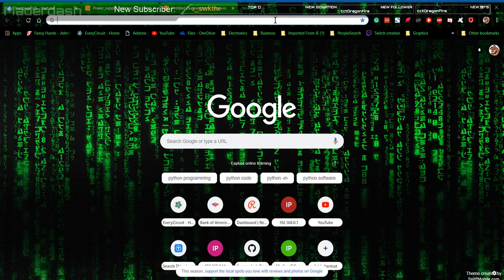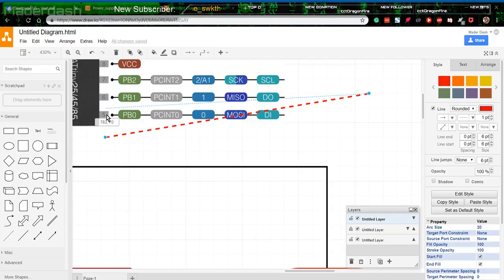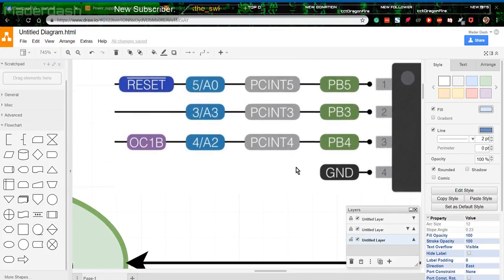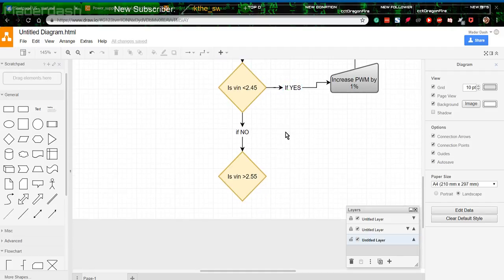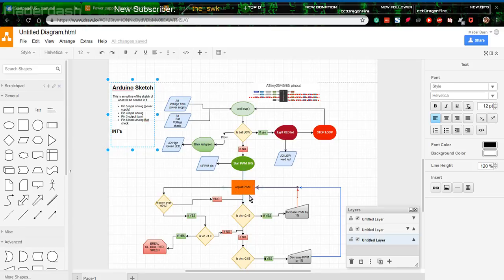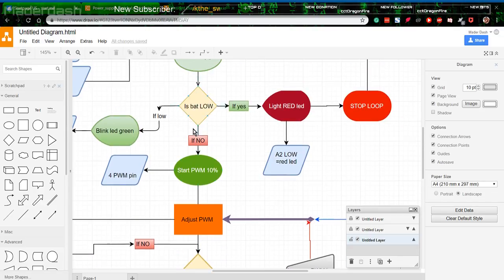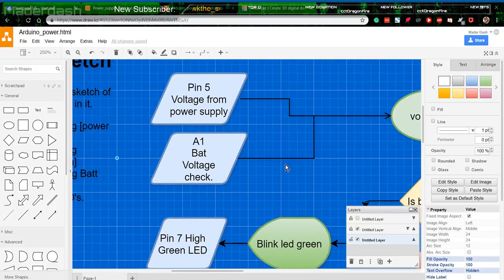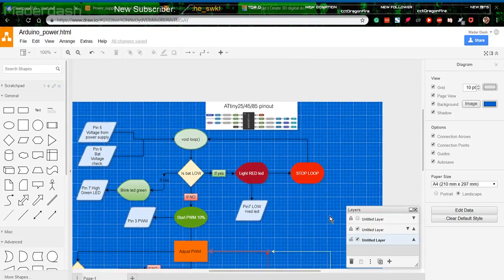Diagramming some electronic projects. [ENG]